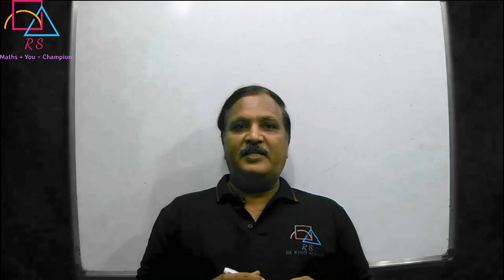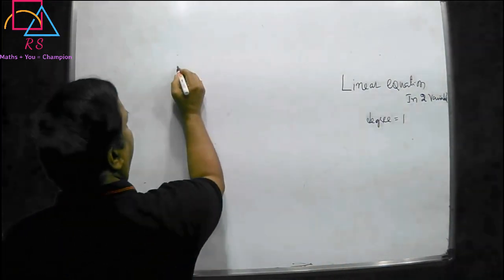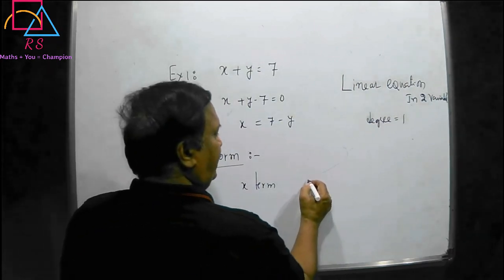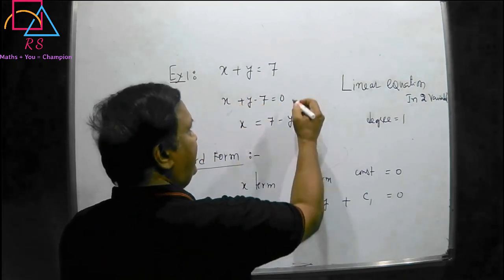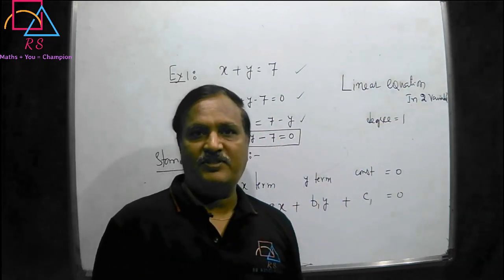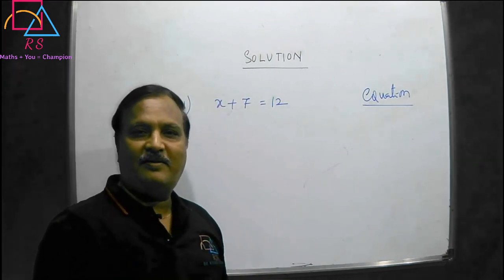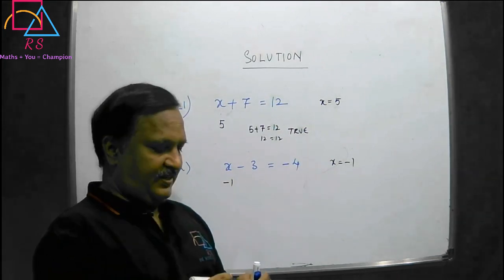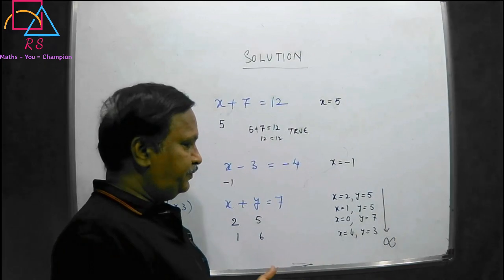Linear Equations in 2 variables- Lesson 1 ( cbse - class 10)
In this video, the following concepts are explained:
1. What is Linear equation?
2. What is the solution of a Linear equation